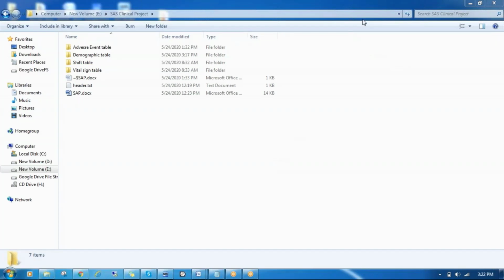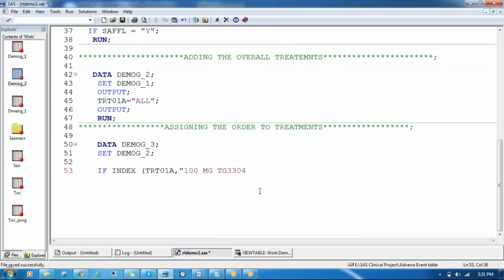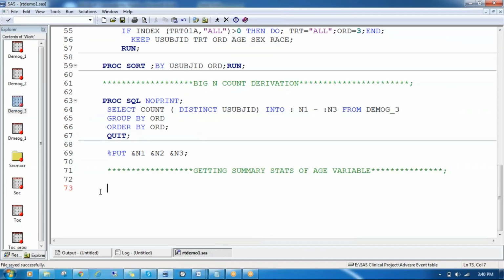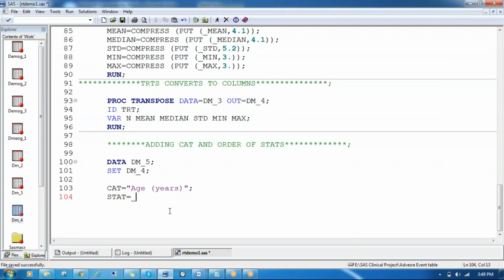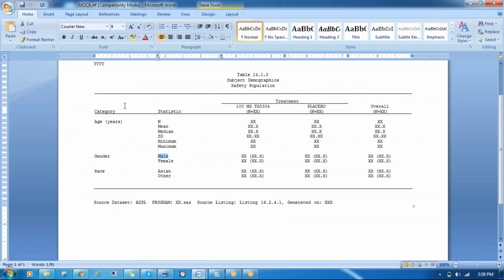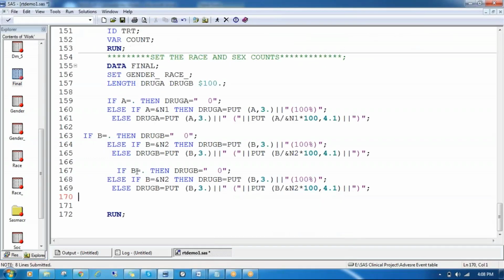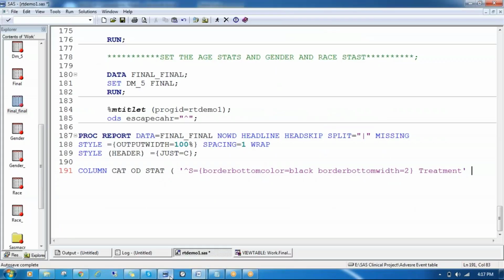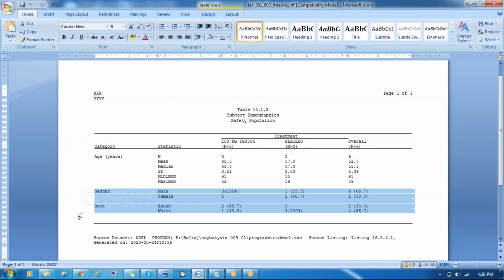How to Create Demographic Table | Clinical SAS Project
How to Create Demographic Table in Clinical SAS Project with detailed explanation.for more details SAS Real-time Projects CDISC online training. Viewers will have full Knowledge on How-to create demographic Table after watching this Video. Download SAS Code and SAS dataset foe your practice is